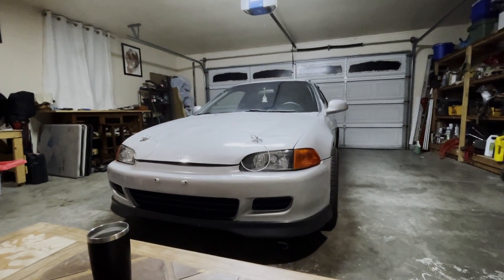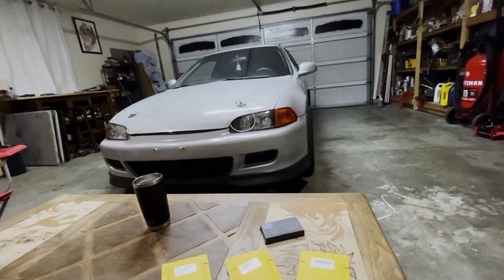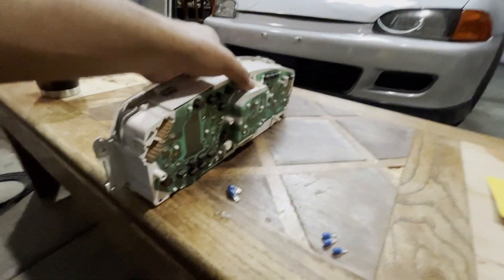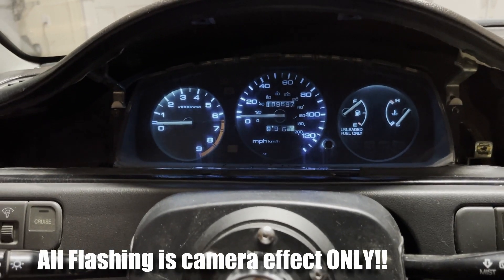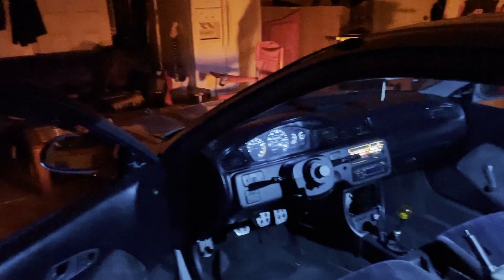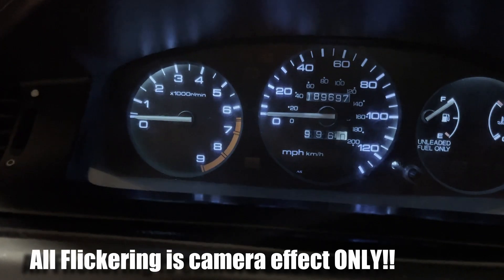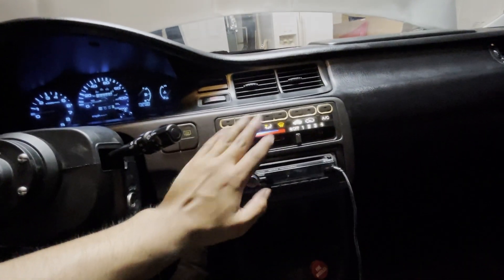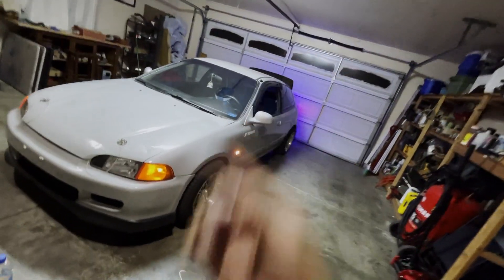LED Light Install '92-95 Honda Civic - Both Gauge Cluster & A/C Unit!!!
On todays video I replace the dull yellow stock gauge cluster light bulbs on the Hot Hatchback with some brand new LEDs from Amazon. As well as the A/C unit lights, overhead dome light, and license plate lights... Basically went full LED lol

UPDATE‼️‼️
-using electrical tape to BLACK out the gauges causes the tape to warp over time with the heat…LAME! Sooo use heat resistant tape or.

Repair:✅
-i removed the electrical tape and decided to paint the clear housing with SEM Trim paint instead!! Works Perfectly👍

-GoodSpeed

Gauge Cluster & AC Unit LED Light ONLY!!! (T5 #74)
Overhead Dome Light 31MM (#3175, #3022)
License Plate Light 6000K (194, T10, 168, 2825)
Hatchback Trunk Light 28MM (#3021-Only for EG & Integra)